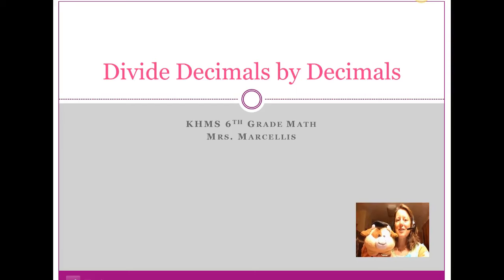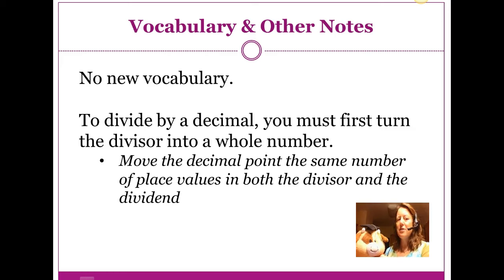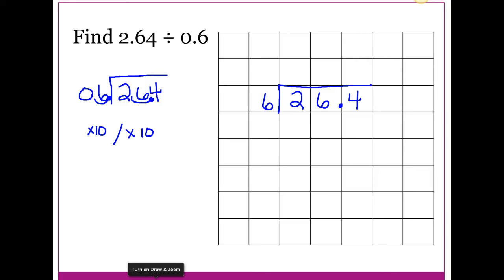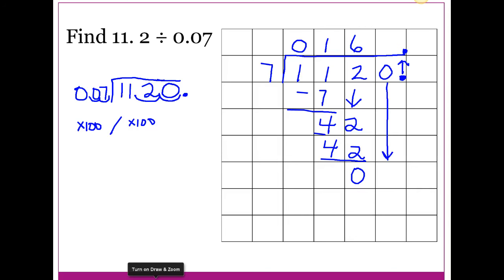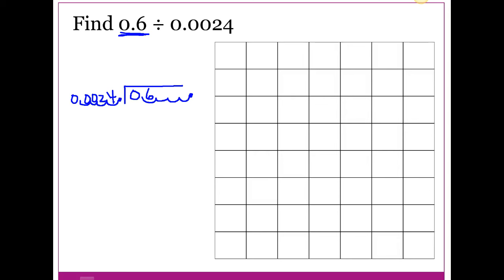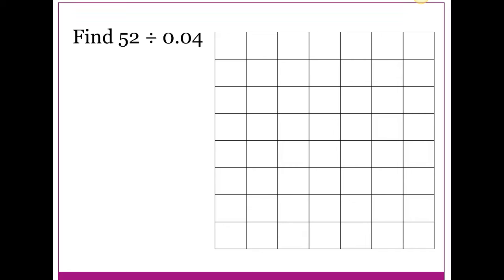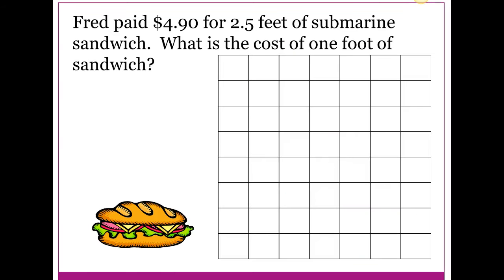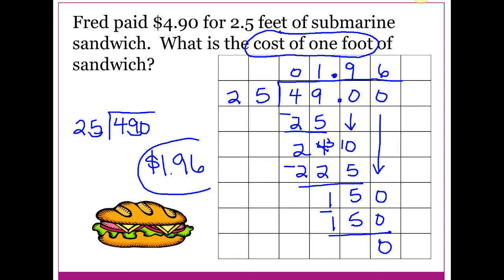Divide Decimals by Decimals